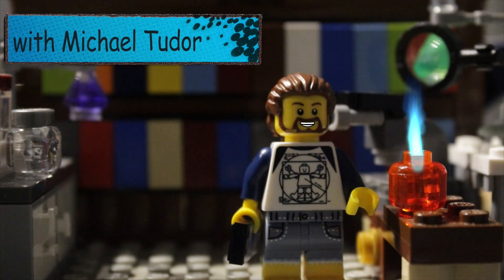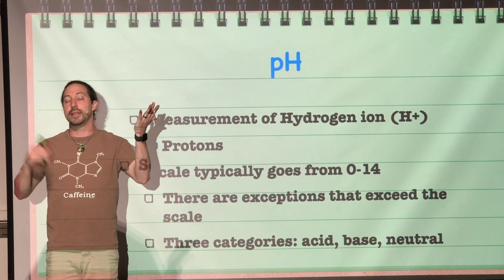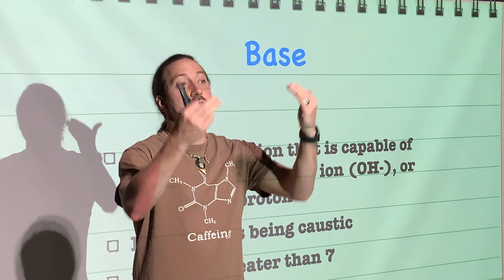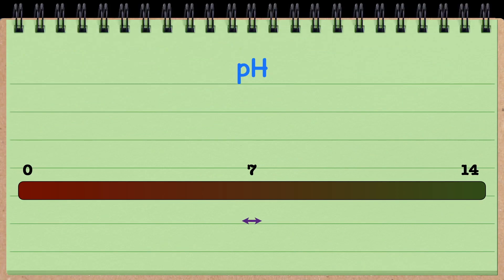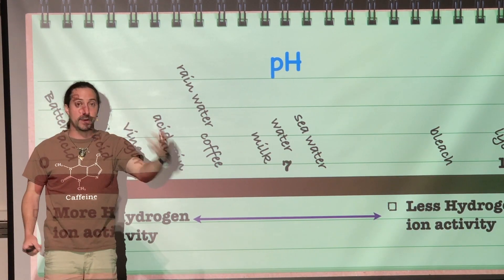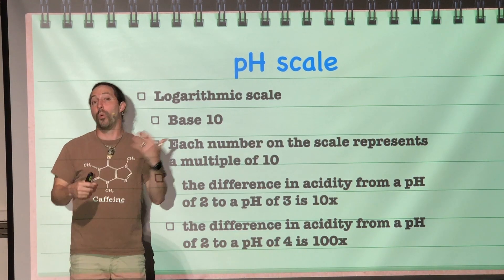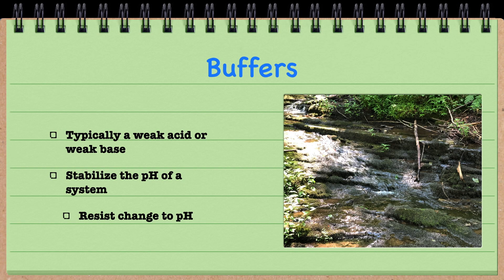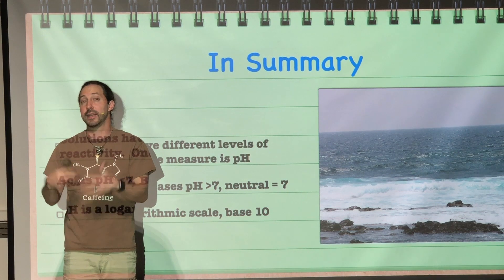Biochemistry: pH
This video is a part of the biochemistry unit and is focused on pH